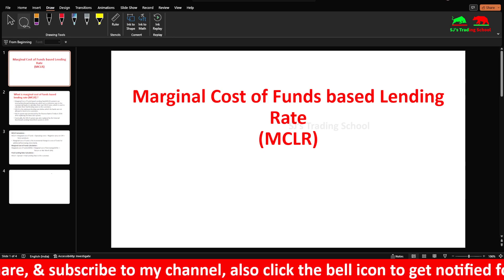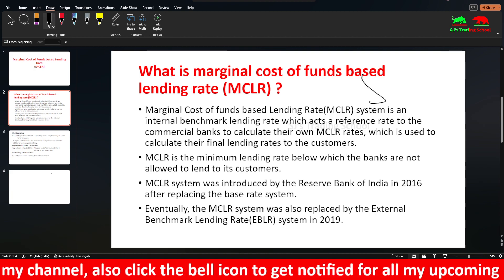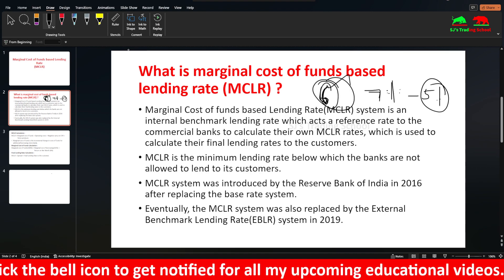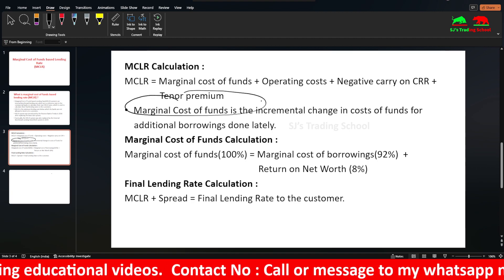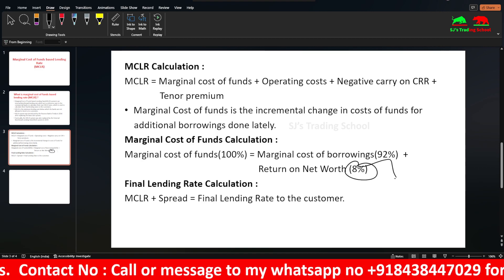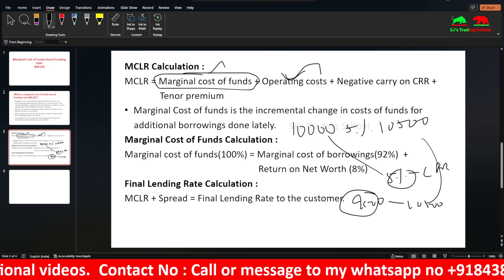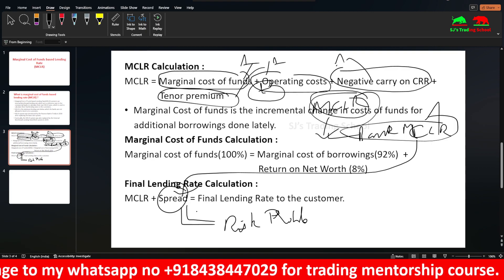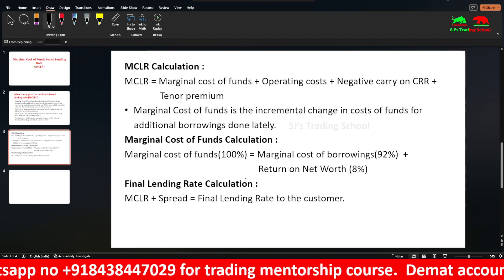Marginal Cost of Funds based Lending Rate (MCLR) Explained in Tamil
Marginal Cost of Funds based Lending Rate (MCLR) Explained

In this video, I have explained in tamil about the marginal cost of funds base lending rate system which is used to fix the lending rate to the customers.
Topics discussed in this video are :

1. what is marginal costs of funds based lending rate system (mclr)
2. when and who introduced the mclr system
3. why base rate system was replaced by the mclr system
4. components of mclr and mclr calculation
5. what is marginal cost of funds
6. difference between average cost of funds and marginal cost of funds
7. components of marginal cost of funds and marginal cost of funds calculation
8. final lending rate calculation
9. drawbacks of mclr system